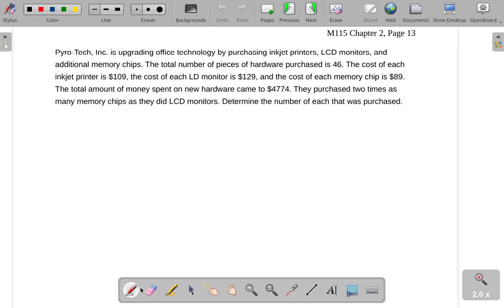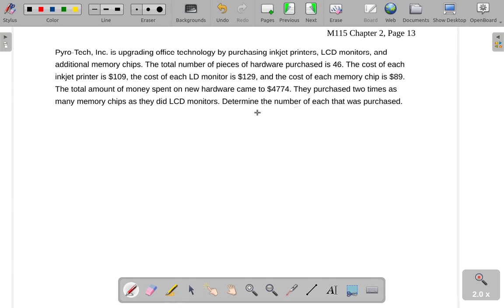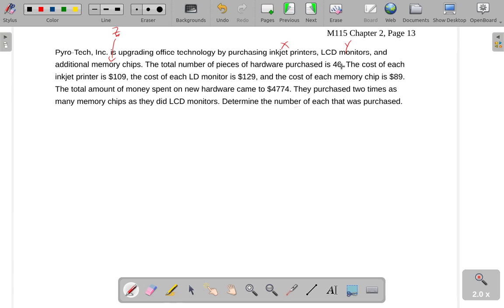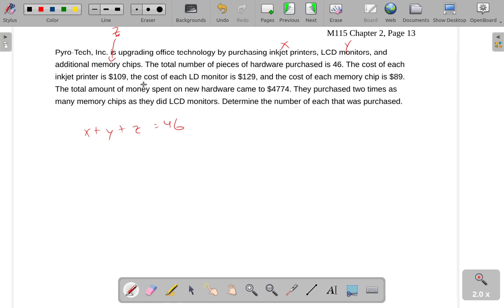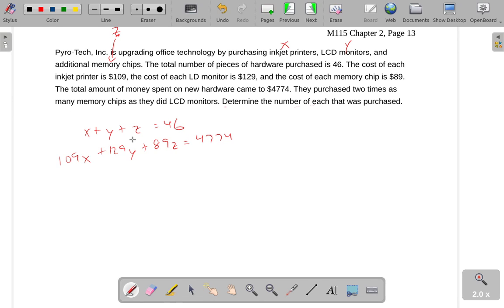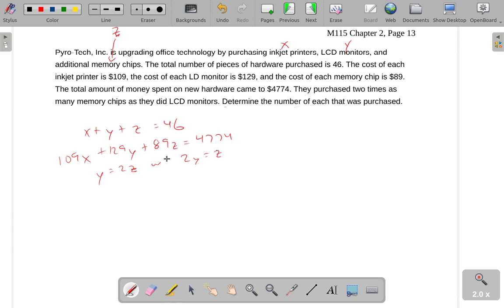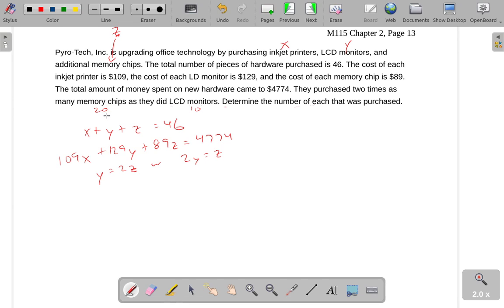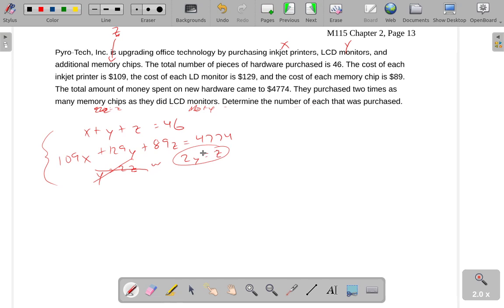M115 2.2-14 Word problem set up 2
A company bought some items but lost track of how many of each they bought.